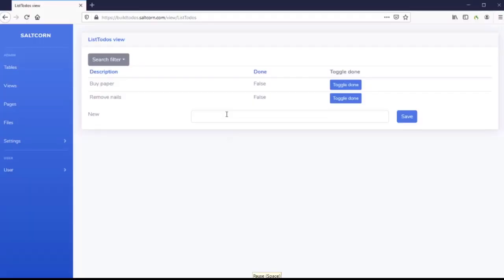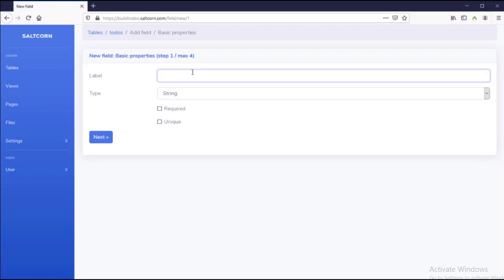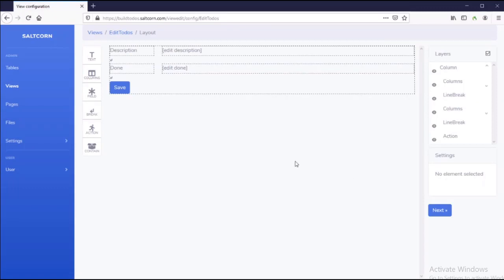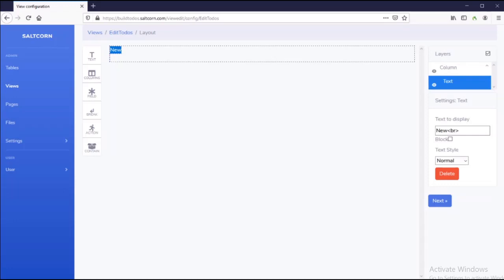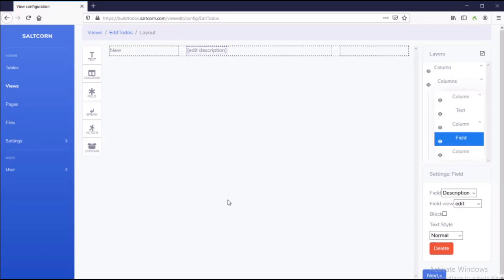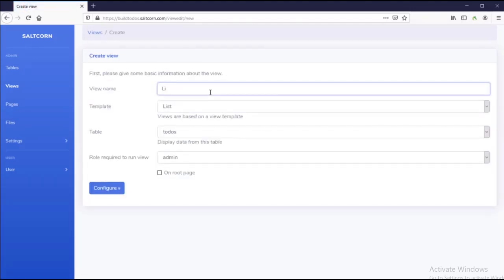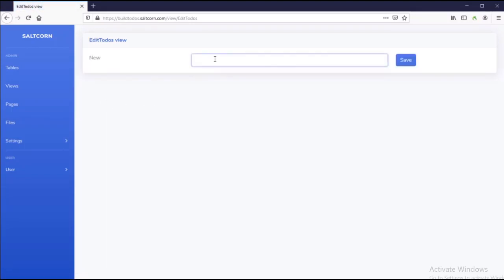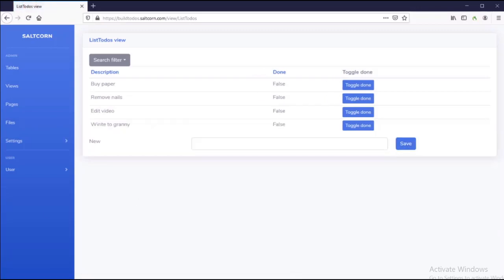Creating a Todo list in Saltcorn [Sep 2020, v0.2]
Creating a simple to do list in Saltcorn 0.2 / September 2020

Covers data model